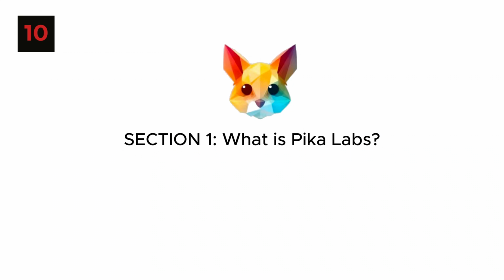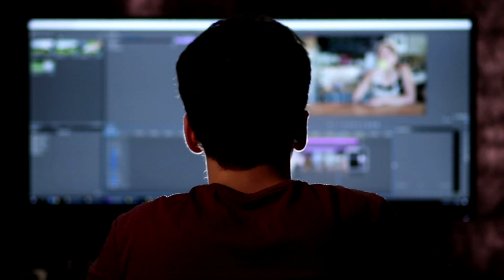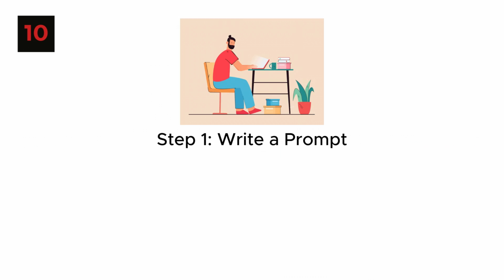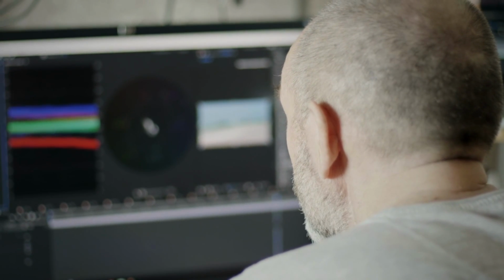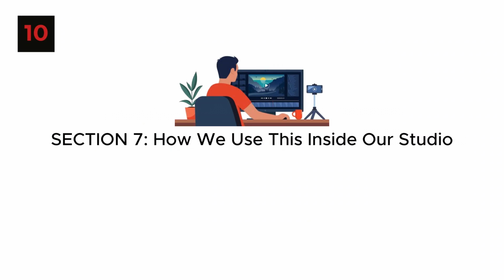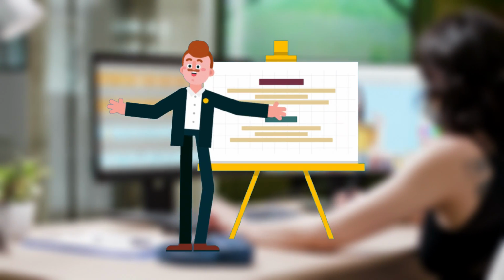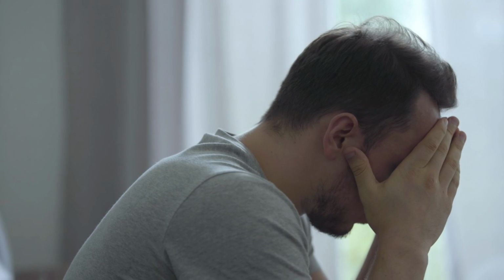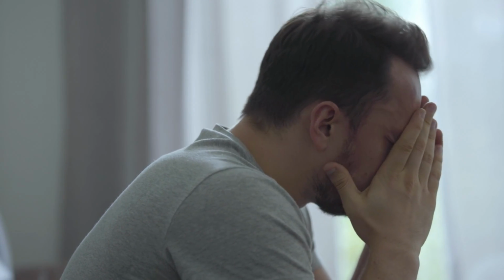Pika Lab AI Explained | Create Stunning AI Videos Easily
Want to create stunning AI-generated videos in seconds? In this video, I’ll show you how to use Pika Lab AI to turn simple text into cinematic videos.

We’ll cover:
✔️ How Pika Lab works
✔️ Step-by-step tutorial
✔️ Real examples and results
✔️ Tips to get the best outputs

Whether you're a content creator, filmmaker, or beginner, this AI tool can completely transform how you create videos.

I tested Pika Lab AI and the results blew my mind 🤯

This tool can generate full videos from just text prompts — no editing skills needed!

In this video, you’ll see:
🎥 Real AI-generated clips
⚡ How fast it works
🔥 Why everyone is talking about Pika Lab

Is this the future of video creation? Watch till the end to find out!

Want to make money online using AI videos? Pika Lab might be the tool you’ve been waiting for.

In this tutorial, I’ll show you how to:
💡 Create viral AI videos
💰 Use them for YouTube, TikTok & ads
🚀 Scale content creation fast

This is perfect for beginners and creators looking to grow fast using AI.

📚 Description 4 (Beginner Friendly)

New to AI video tools? This Pika Lab tutorial is for you.

Learn how to turn your ideas into professional videos using one of the most powerful AI tools available today.

Simple, fast, and beginner-friendly — no experience required.